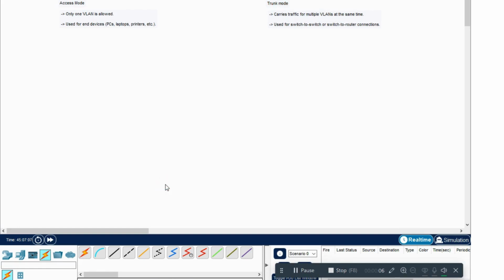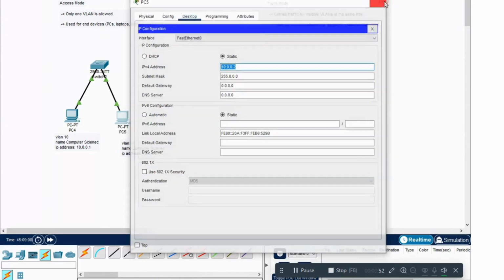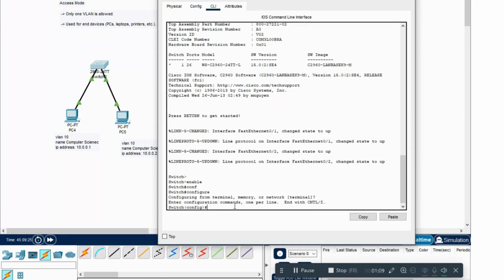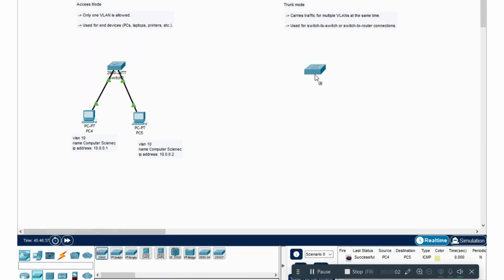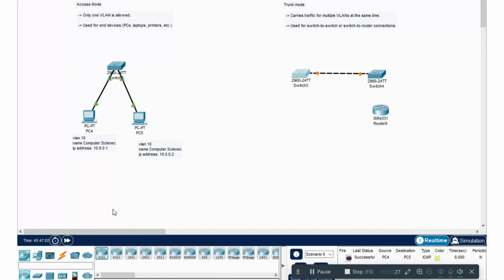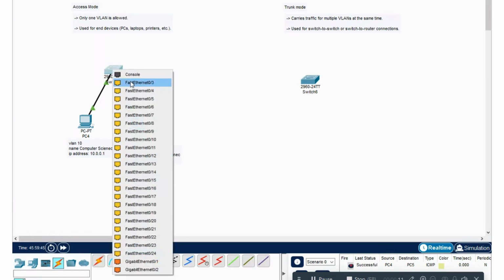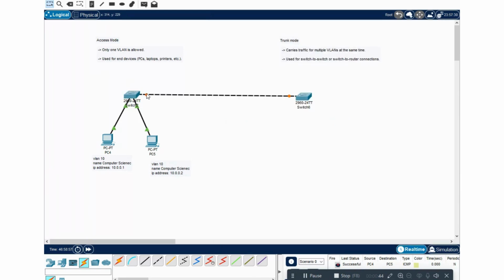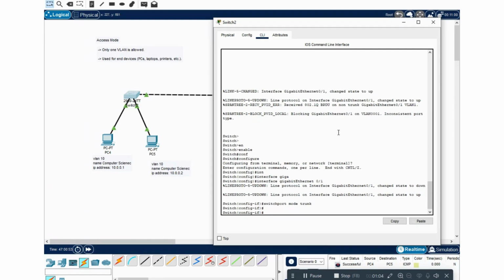Lecture10-AccessMode vs TrunkMode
In this video, you will learn the difference between Access Port and Trunk Port.